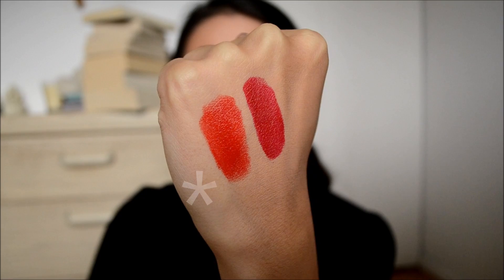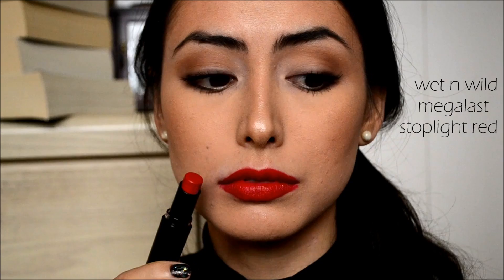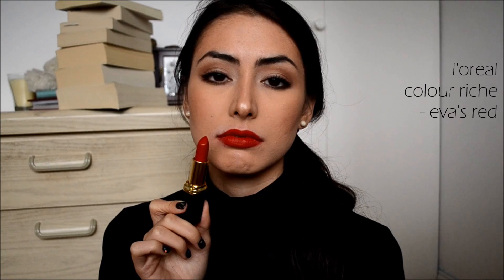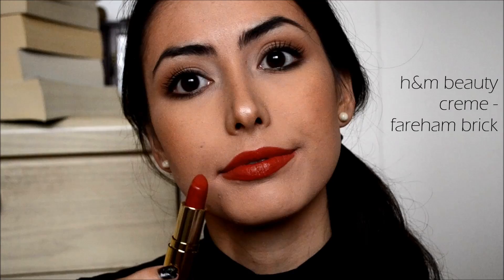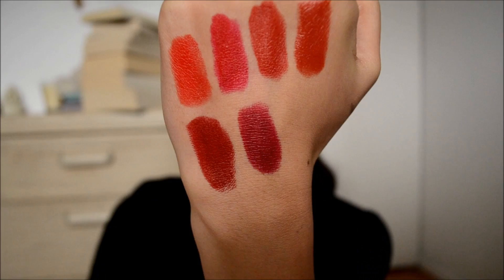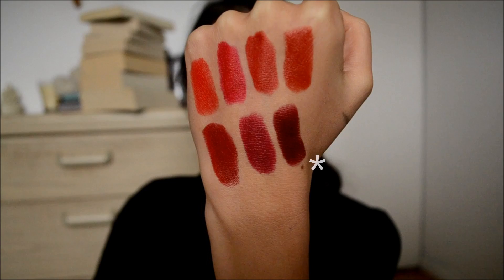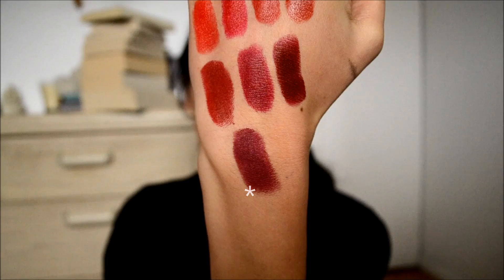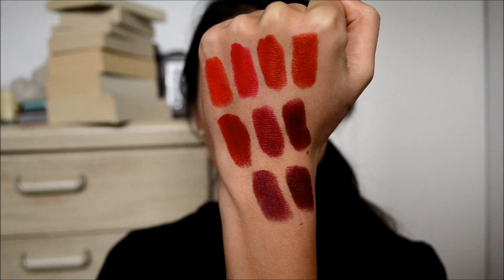Favourite Drugstore RED Lipsticks & Swatches!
For all you people out there looking for good red lipstick options...here you go!  Hope this helps!  Excuse the terrible lip swatches! Bye!

⇣⇣Products Mentioned⇣⇣

L'oreal Colour Riche Lipstick - British Red
Wet n Wild Megalast Lipstick - Stoplight Red
L'oreal Colour Riche (Collection Exclusive) Lipstick - Eva's Red
H&M Beauty Cream Lipstick - Fareham Brick
Milani Moisture Matte Lipstick - Matte Confident
Rimmel Lasting Finish Lipstick by Kate Moss - 107
Maybelline Loaded Bolds Lipstick - Smoking Red
Milani Moisture Matte Lipstick - Matte Love
Wet n Wild Megalast Lipstick - Cherry Bomb